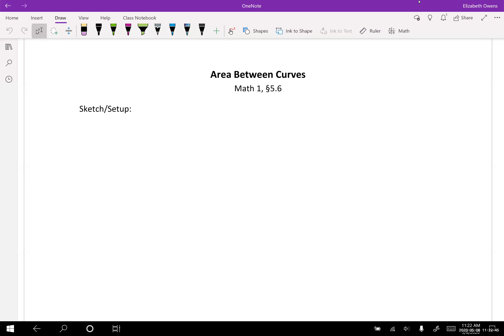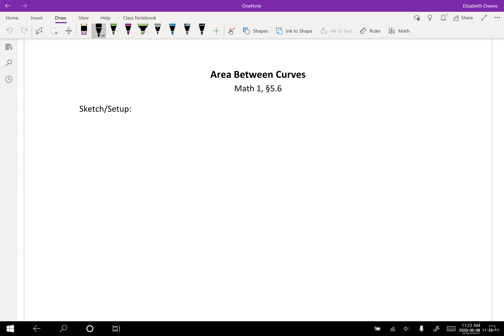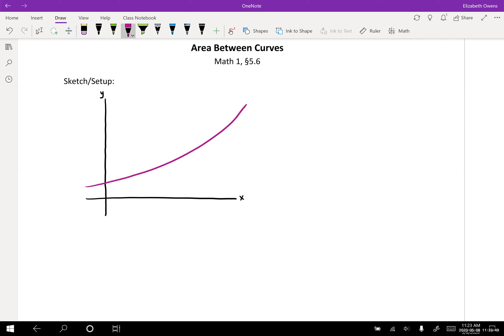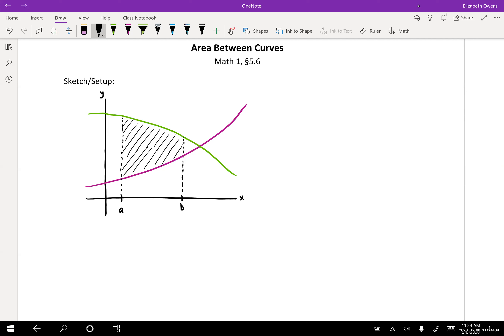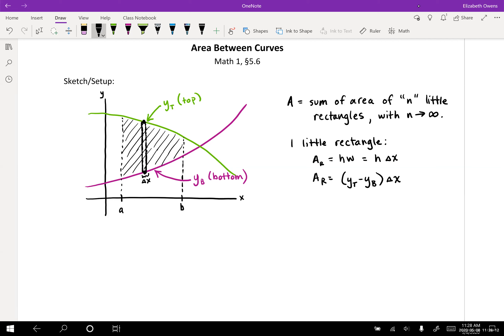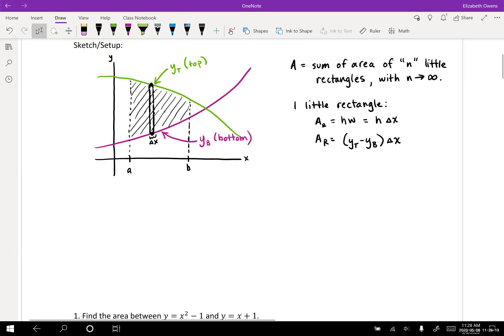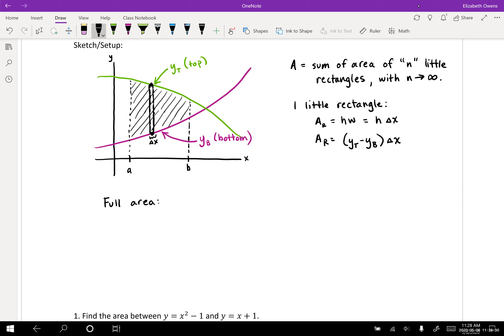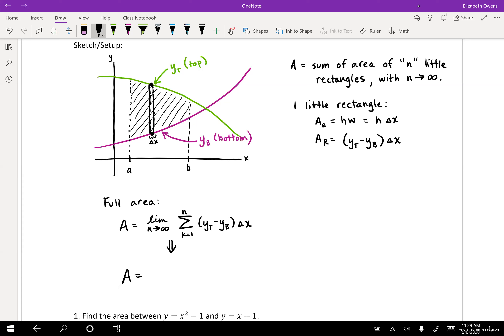5.6.2 Video 1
Section 5.6 Part 2: Setting up the concept of the area between two curves